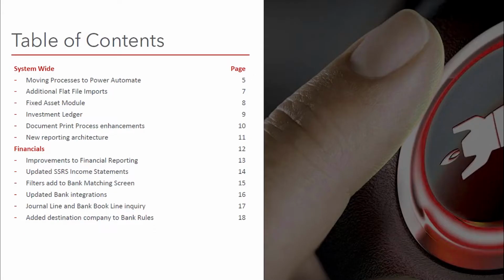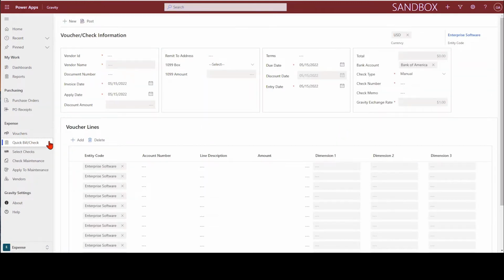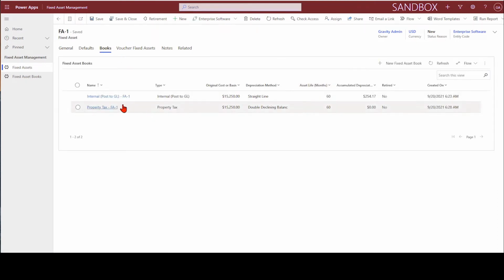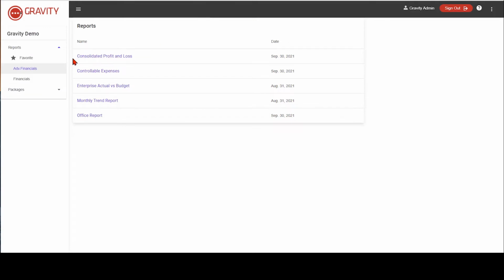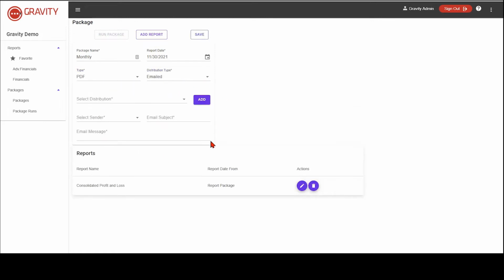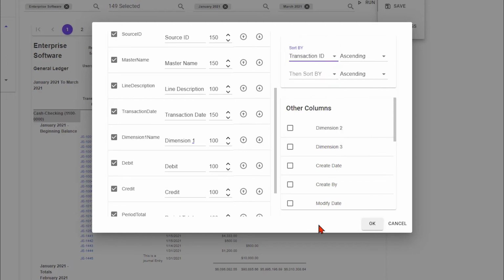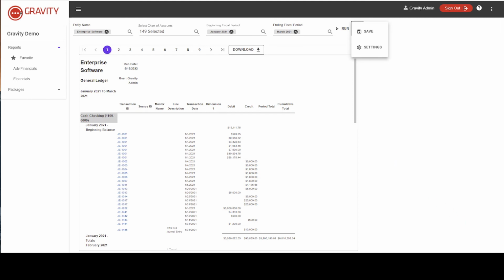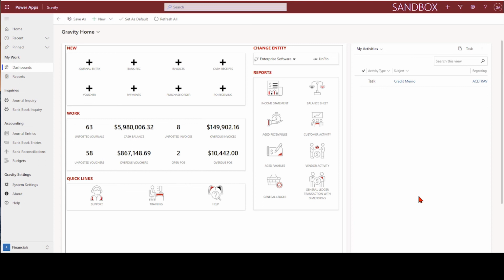Gravity's Multi Company Accounting Software Version 6 1 Highlights